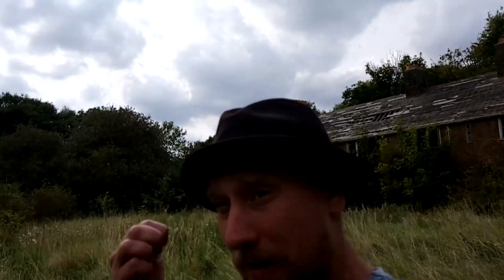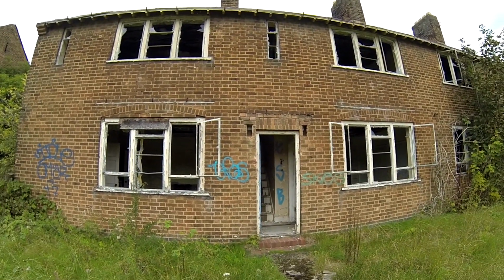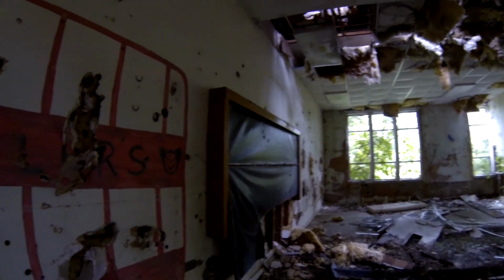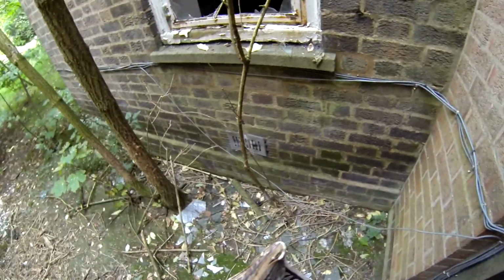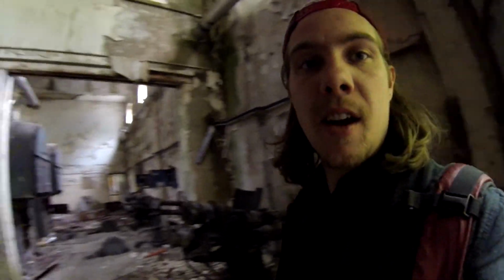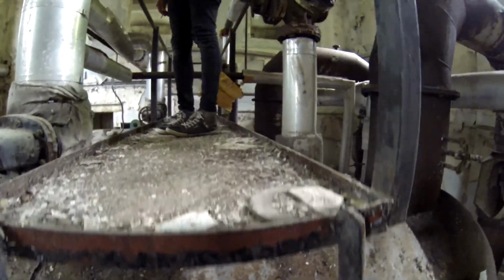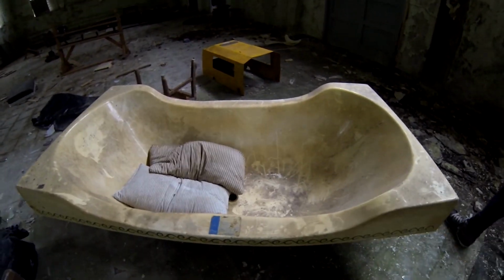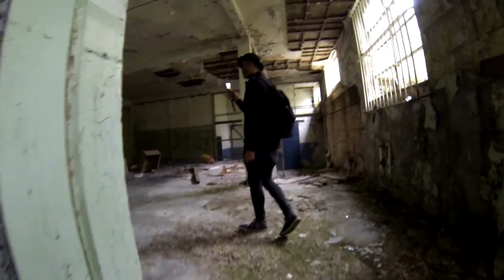ABANDONED Royal Air Force Base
Join us as we explore an abandoned royal air force barracks in our home town, We first explored this place in 2001.
The site was first opened in 1918 by the Royal Air Force (RAF) under the name of RAF Eastburn, before closing in early 1920. However, in 1935 a new airfield was built for the RAF initially training bomber crews before closing in 1977 when the site was turned over to the British Army for use as a driving school being renamed Alamein Barracks.

On Thursday, 15 August 1940 there was a German air raid on the airfield. At approximately midday, some 50 Junkers Ju 88 bomber aircraft attacked the aerodrome, killing 13 military personnel and 1 civilian, and destroying 12 Whitley aircraft. The 169 bombs dropped caused extensive damage, with many buildings, including all five hangars, being either damaged or destroyed.The death toll included the first fatality amongst the Women's Royal Air Force

For more Urban Exploration videos and photographs follow us on

Urban exploring can be very dangerous, Take caution and respect abandoned buildings.